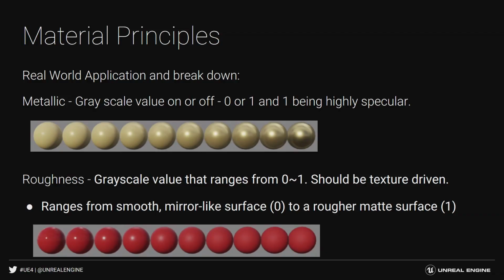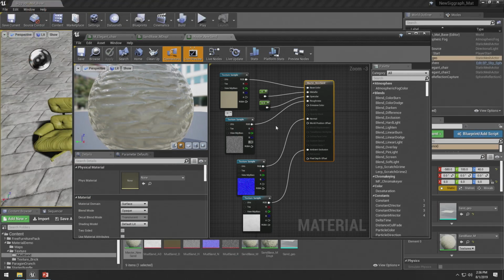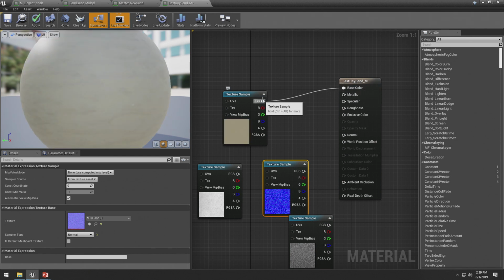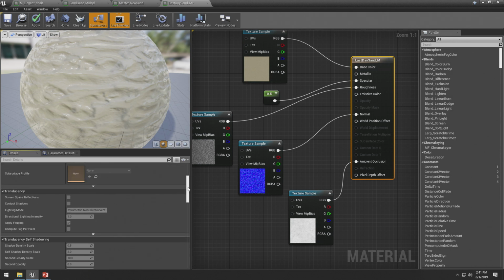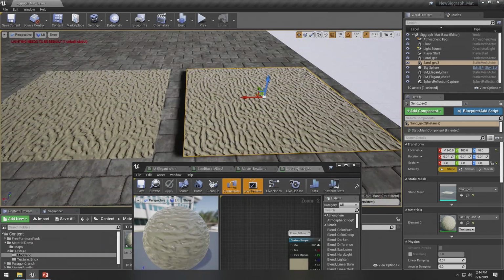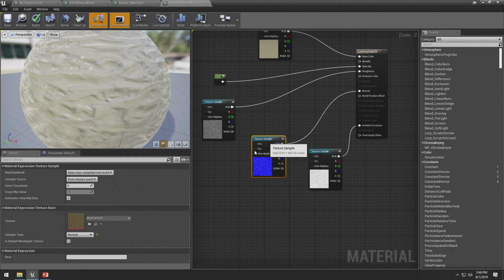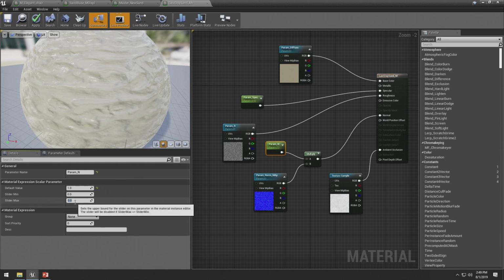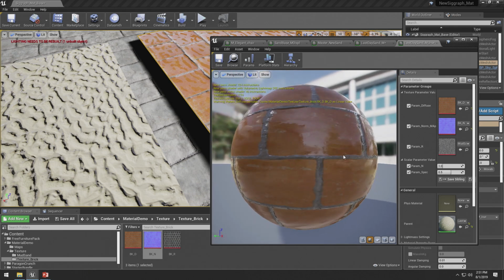PBR Workflows | SIGGRAPH 2019 | Unreal Engine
Epic Games Trainer Sean Spitzer takes you through workflows for physically based rendering in Unreal Engine. Before joining Epic, Sean worked in the entertainment industry for over 20 years as an Art Lead, Art Director, Creative Director, Outsource Manager, and Technical Director.